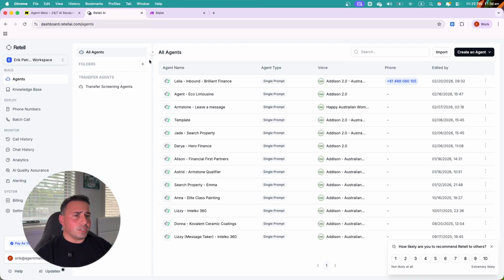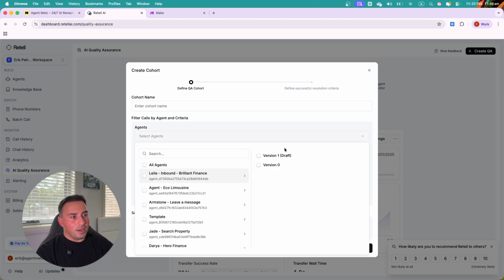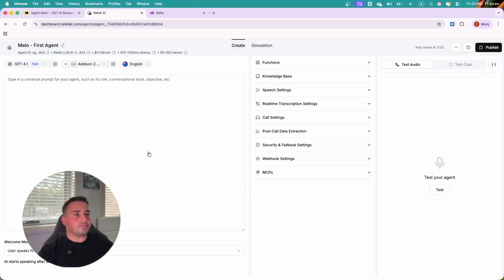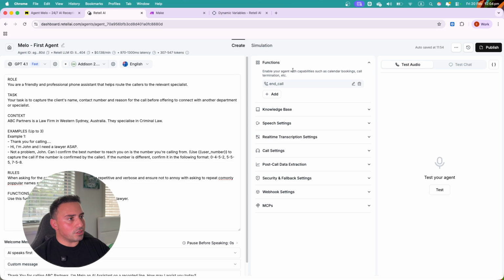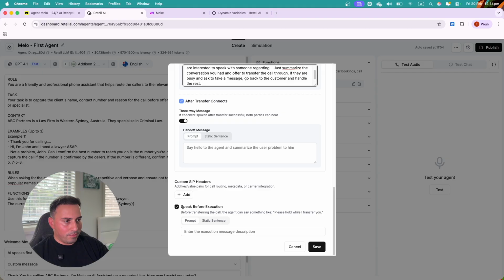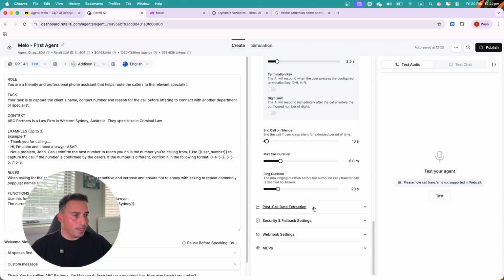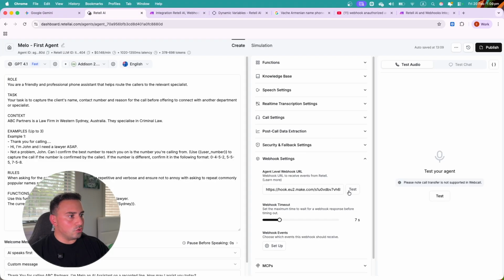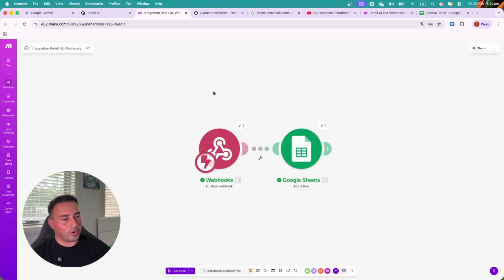Stop Losing Leads: Automate Your Phone Calls to Google Sheets in 60 Minutes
Stop losing leads to voicemail and start packing your calendar. In this video, I’m showing you exactly how I built Agent Melo—an AI Agency that handles your phone calls and automates lead management so effectively it makes "Karen at the front desk" look like dial-up with a hangover.

I spent 12 years in automotive sales across every role imaginable. I’ve seen firsthand how sloppy lead management and neglected follow-ups create a massive financial leak in a business. Now, I’m showing you how to plug that leak using AI.

🛠️ What We’re Building Today:
The AI Agent: Setting up a high-performance voice bot using Retell AI.

The Connection: Linking your AI agent to a Make.com via Custom Webhook.

The Automation: Exporting every lead’s data directly into Google Sheets in real-time.

The Result: A 24/7 lead capture system that never sleeps, never forgets to follow up, and never misses a detail.

🔗 Resources & Links:
Work With Me: Want this built for your business?

⏱️ Timestamps:
0:00 - Why your lead management is leaking money
1:15 - My 12 years in Automotive vs. AI
3:30 - Setting up the Retell AI Agent
15:45 - Creating the Webhook in Make.com
30:20 - Mapping data to Google Sheets
55:10 - Testing the live build
1:05:00 - Final thoughts & scaling your agency